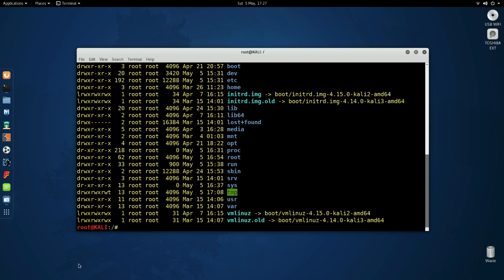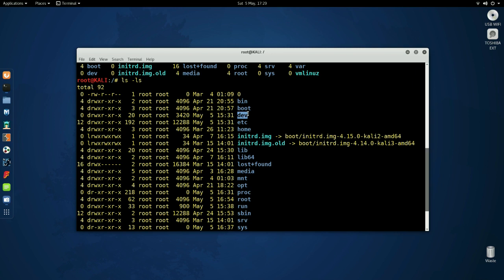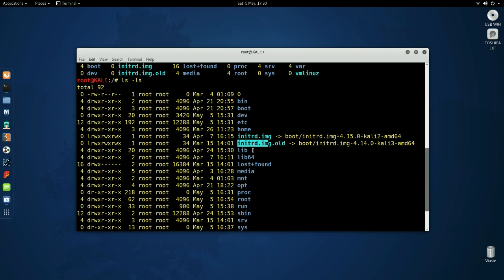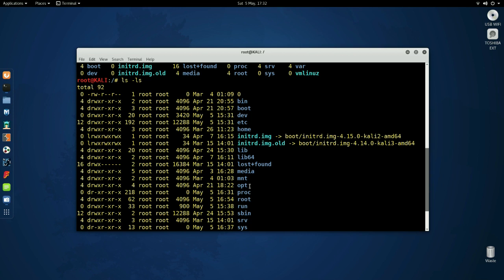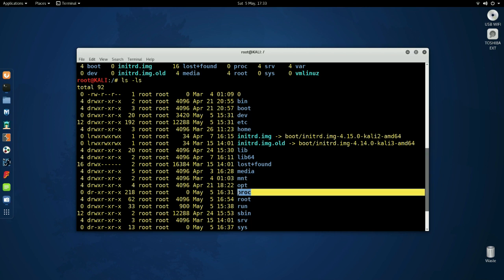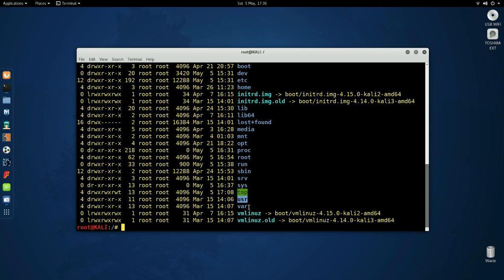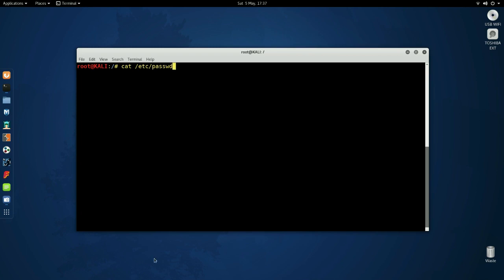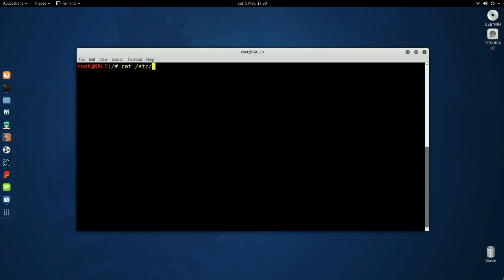Linux Basics Part 5 - Root Folder Use & Essential Files to be Aware of.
In the 5th part of this video set I go over the basic linux root folder structure, and also quickly cover some essential files which every pentester should know of (in Kali or any other Linux Flavour). Do note that I have tried to avoid tools, so that you can use the commandline efficiently on any distro.
This video came out a bit longer than I expected, so I have cut it into 5 parts .. :/
The Video set covers the basics of linux (Kali) Usage, mainly aiming at pentesting use, but also those commands needed to get about the filesystem.